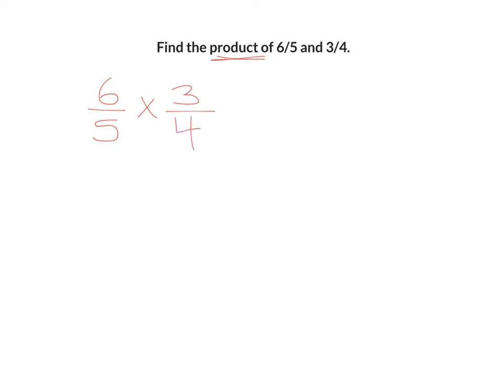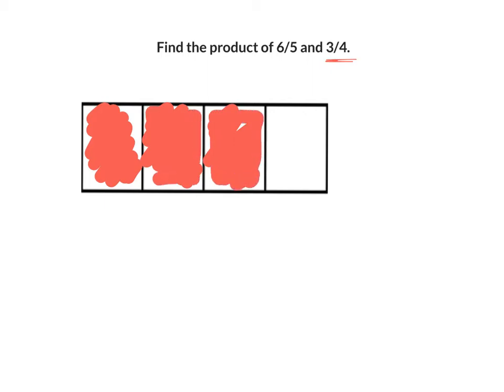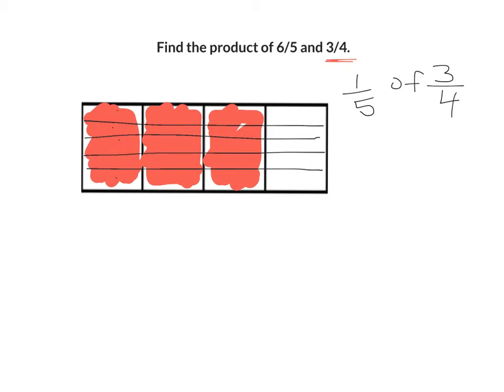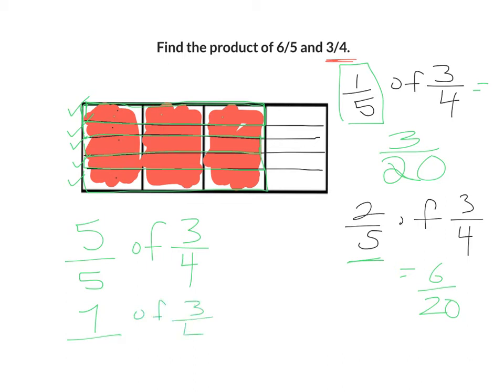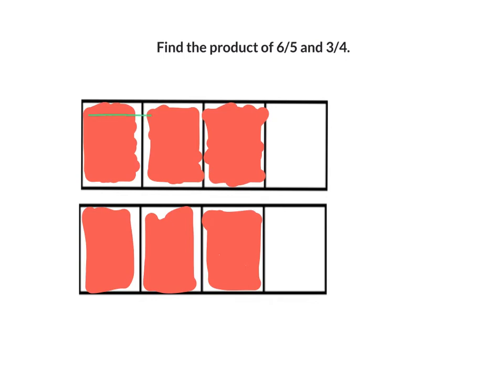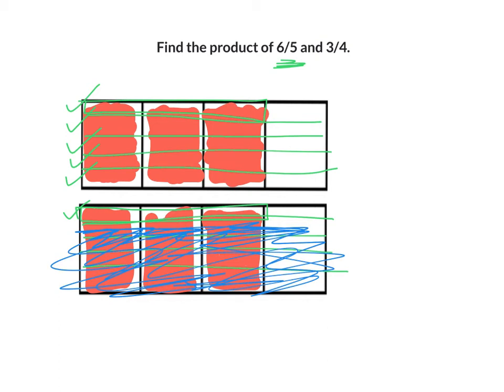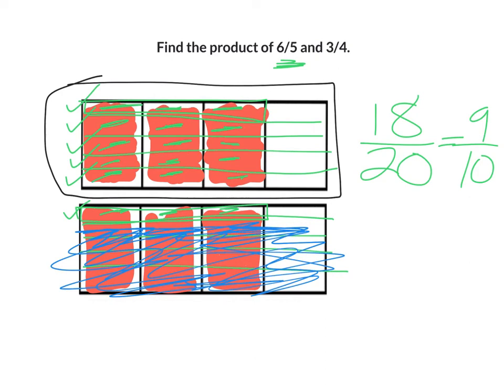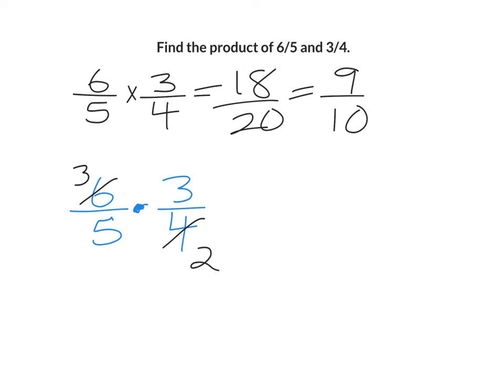Multiplying Improper Fractions